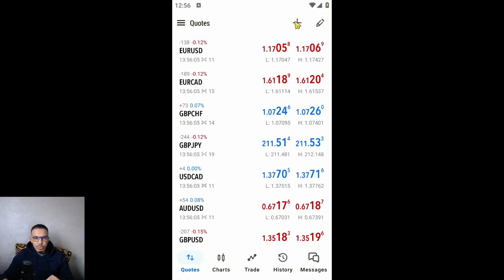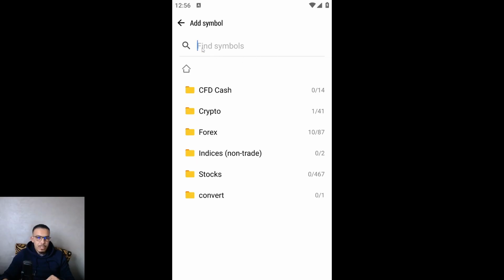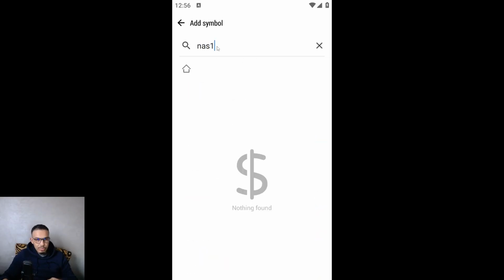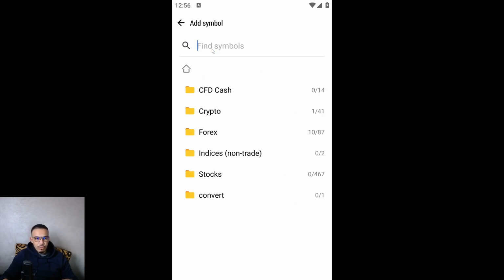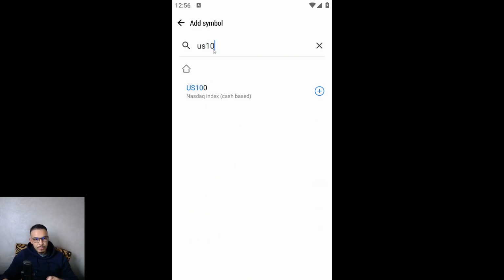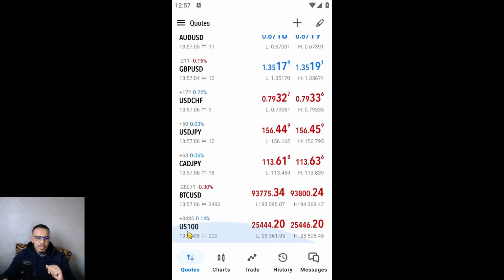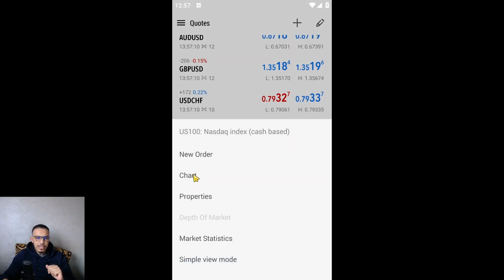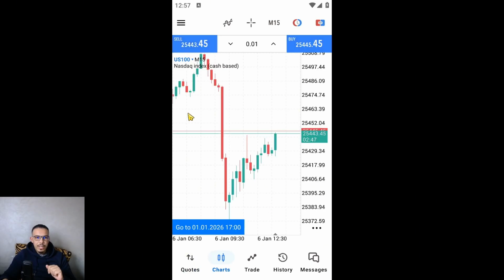How to Add Nasdaq to MetaTrader 5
Learn how to add the Nasdaq index (NAS100) to MetaTrader 5 in just a few steps. This quick tutorial shows you how to find the index in symbols and add it to your watchlist easily.